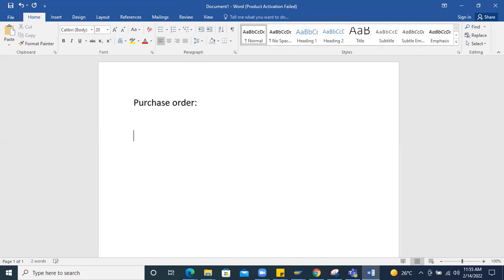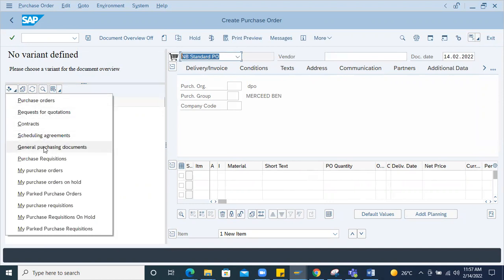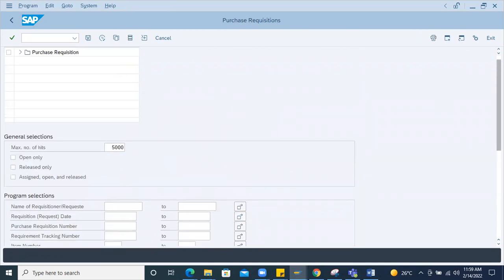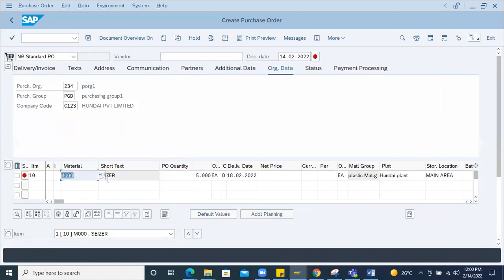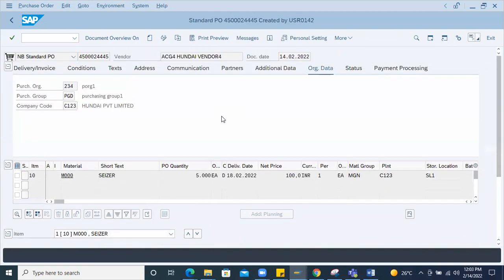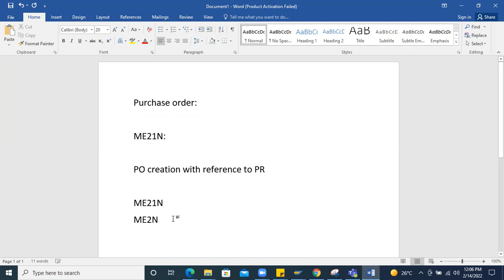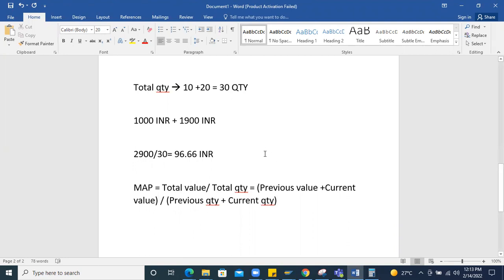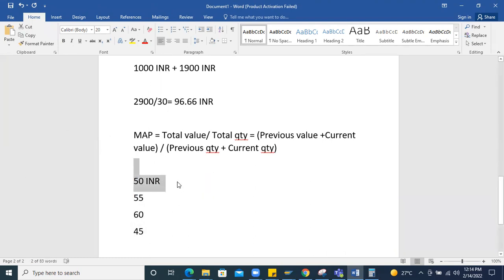How to create Purchase order in SAP in Kannada